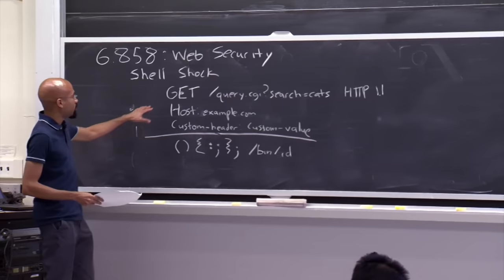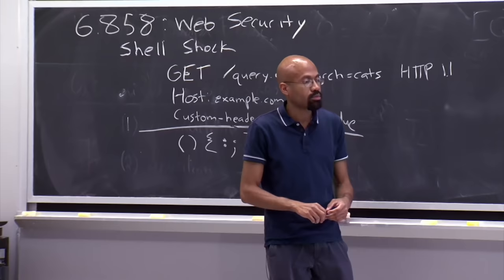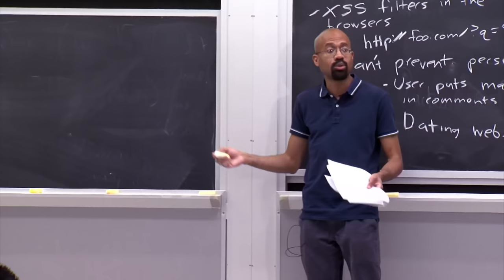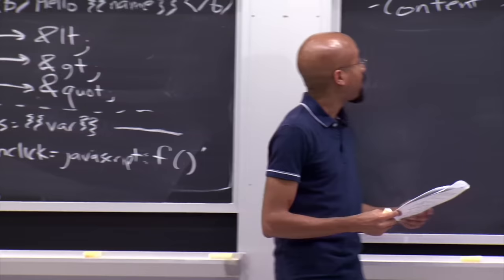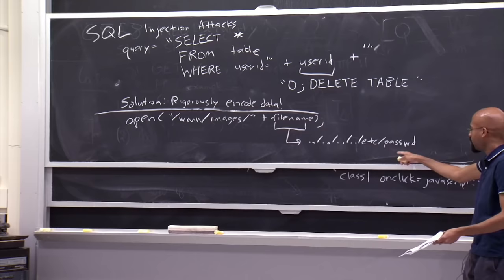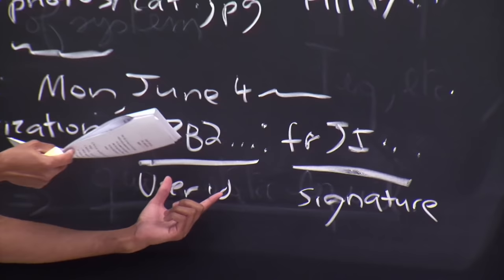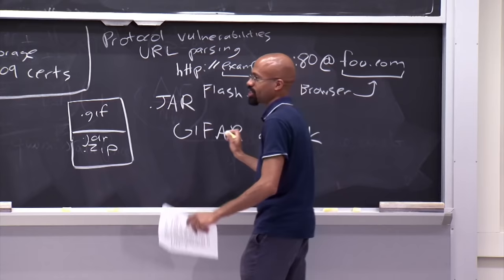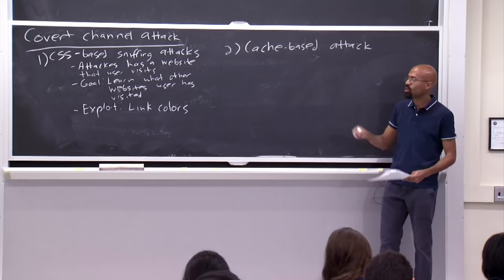9. Securing Web Applications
In this lecture, Professor Mickens continues looking at how to build secure web applications.